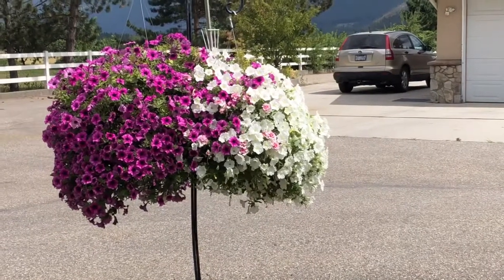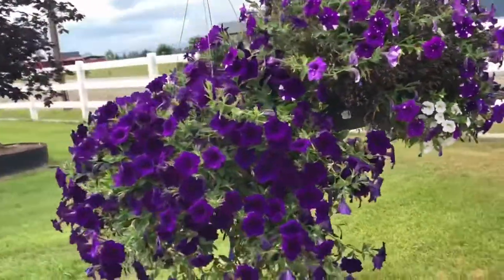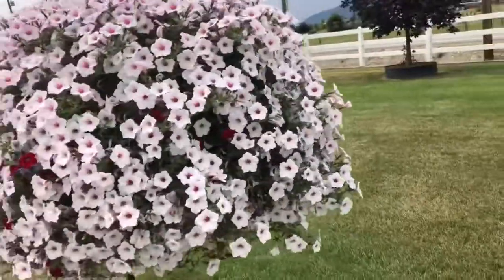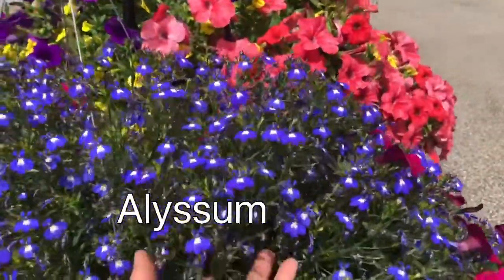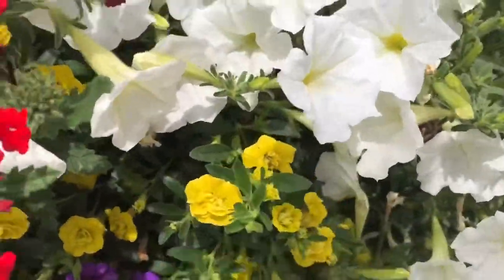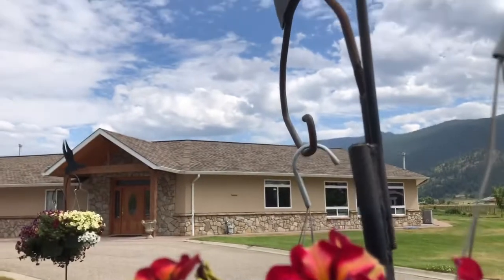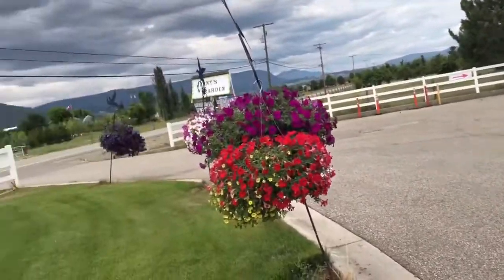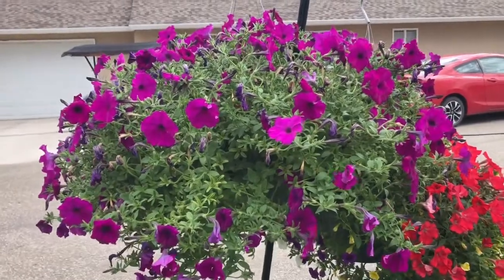All about flowers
Gardening /farming